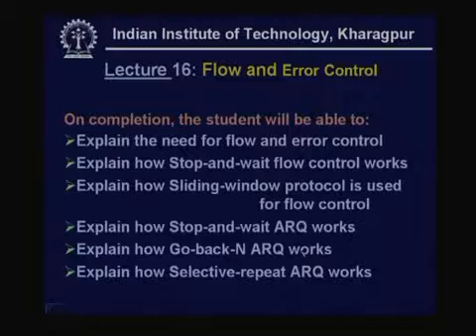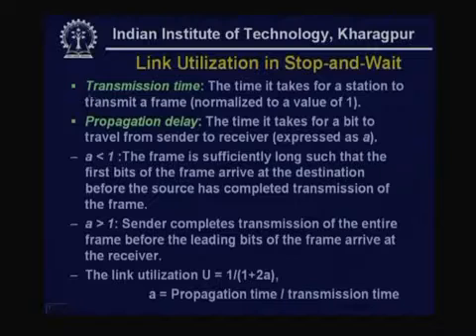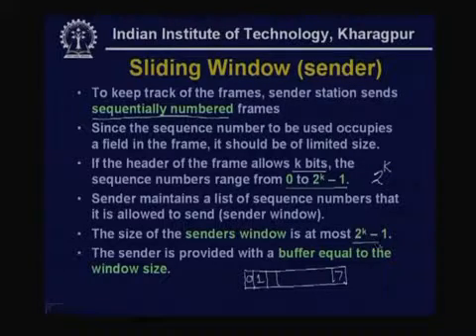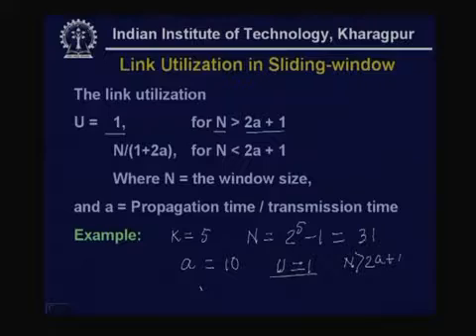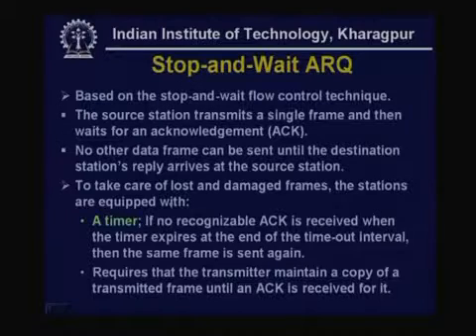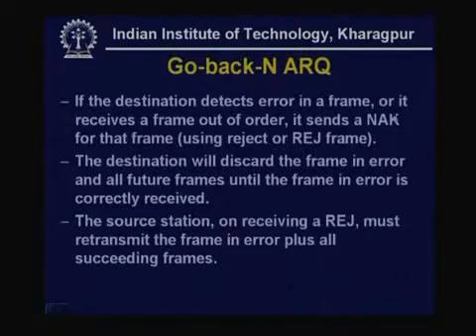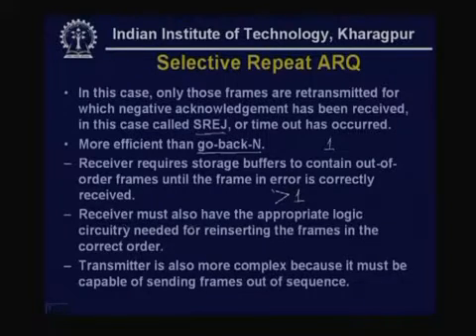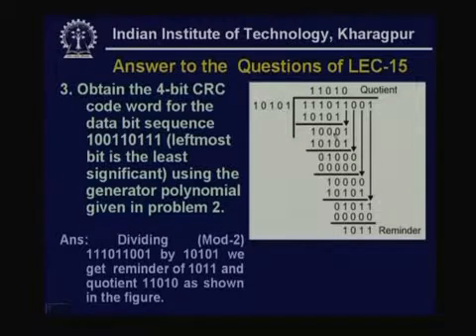Lecture 16 Flow and Error Control FreeVideoLecturesDOTcom